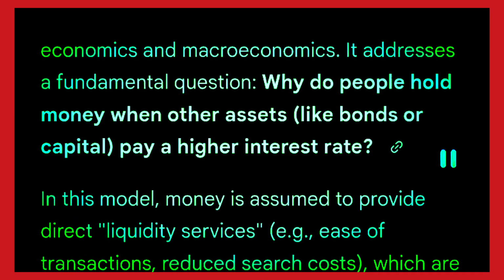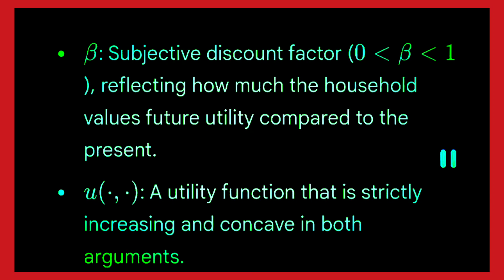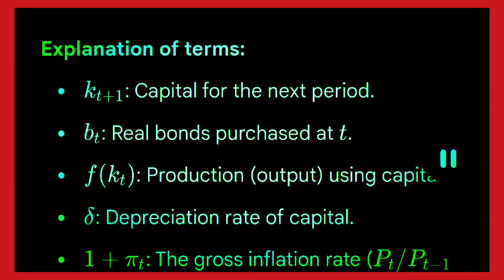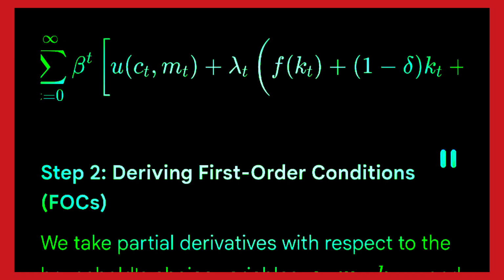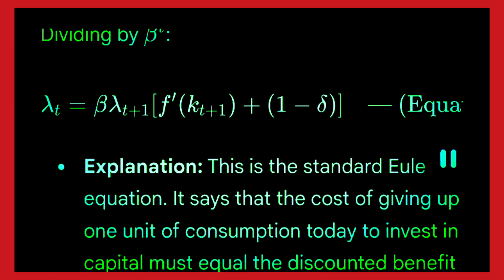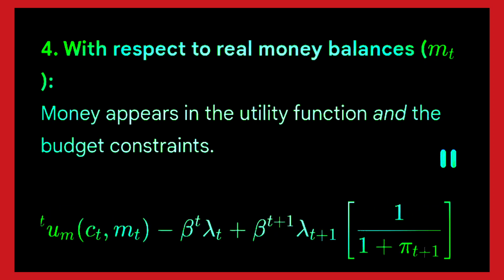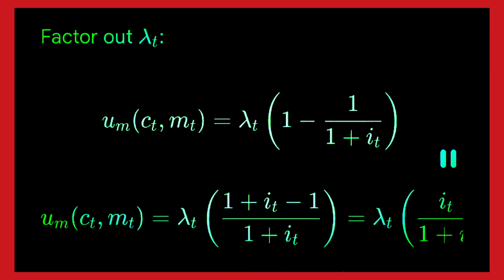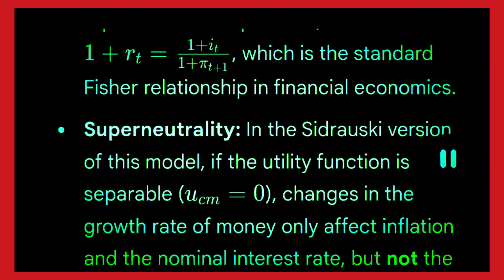Money-in-the-Utility(MIU)model,developed by Miguel Sidrauski.Fisher Equation?What's Superneutrality?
"ᗷ_Kamal"

____________Welcome______

1. *🔥 Money‑in‑the‑Utility (MIU) Model Unlocked: The Sidrauski Revolution*
2. *💰 Master the Gross Real Interest Rate & the Fisher Equation – Finance Made Simple*
3. *📈 Superneutrality Explained: How Money Affects Real Economies*
4. *🧮 Derive the MIU Model Step‑by‑Step with Deep Economic Interpretaton*
5. *💵 Real Money Balances (mt) Demystified: What Drives Economic Value*
6. *🎯 Financial Economics Essentials: MIU Views & Macro Insights*
7. *🚀 From Sidrauski to Modern Macro: Understanding MIU & Interest Rates*